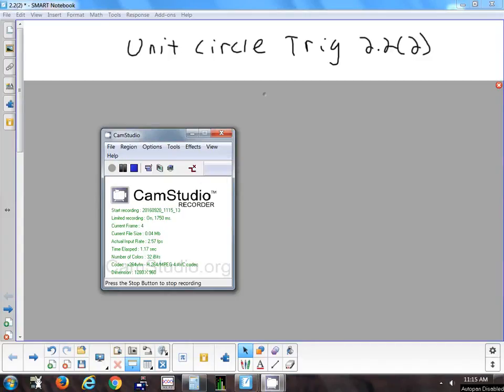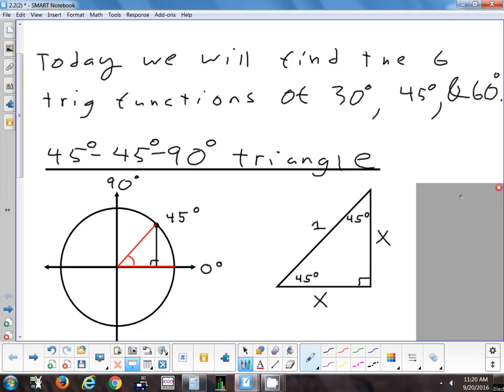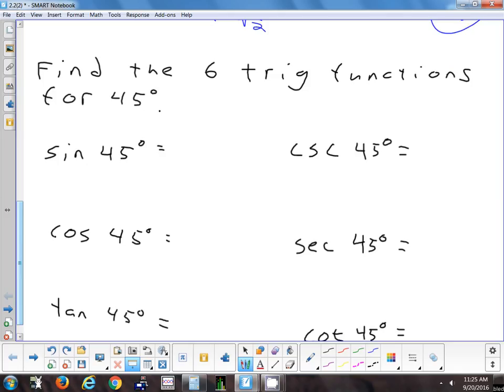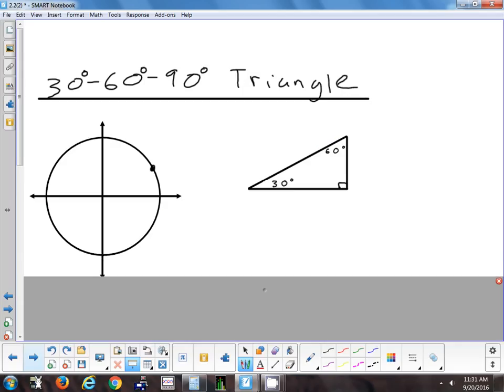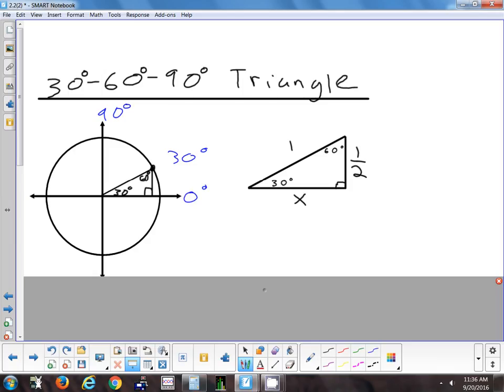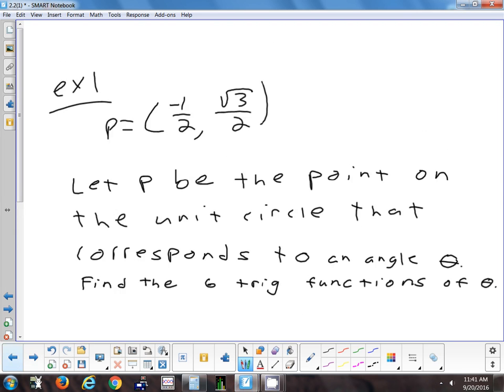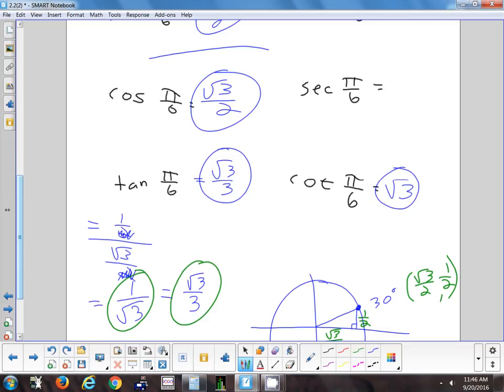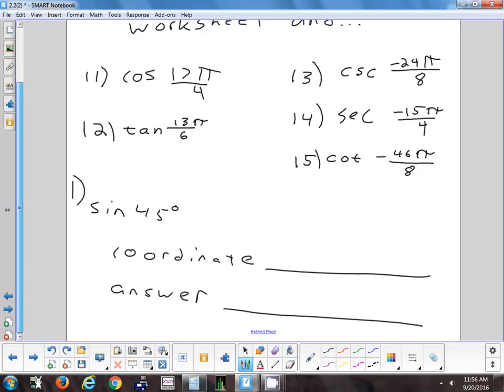2.2(2) Unit Circle Trigonometry 9-20-16